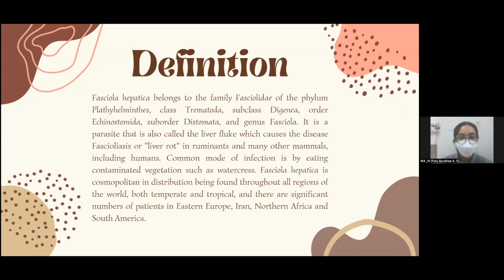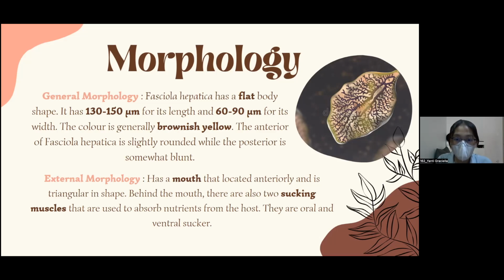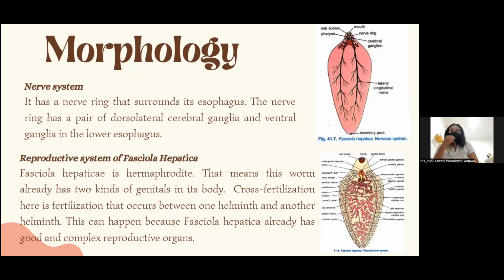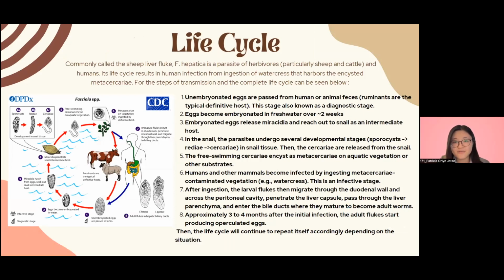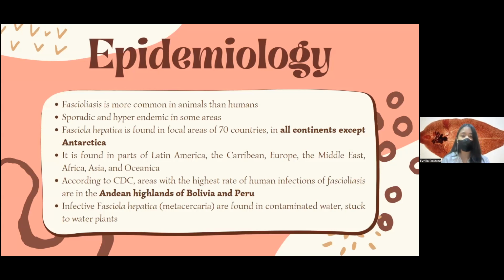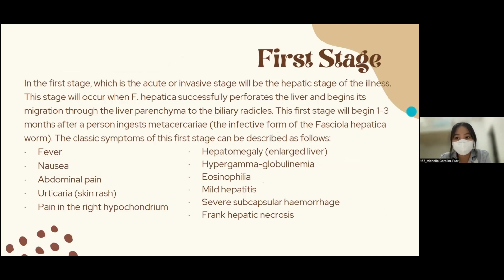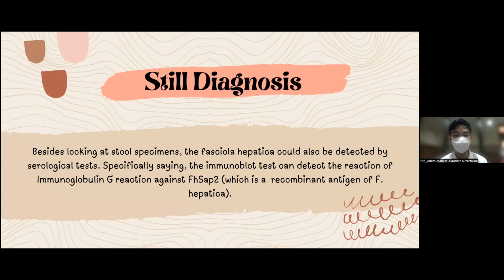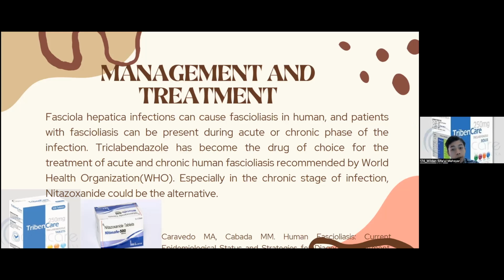Student Project - Fasciola Hepatica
Hello, we are from SGD B8. In this Biomedical II Block, we will present our Student Project titled "Fasciola Hepatica".

Members of SGD B8:
1. Denys Athiyah Nadira (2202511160)
2. Putu Asweni Pururaswini (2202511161)
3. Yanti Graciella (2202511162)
4. Evrilla Deidree P. F. (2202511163)
5. Ni Putu Ayudhea A. S. (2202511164)
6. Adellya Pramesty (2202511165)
7. Adam Zulfikar A. N. (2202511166)
8. Michelle Carolina Putri (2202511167)
9. Herberth Vernon Hartono (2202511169)
10. Cendrawan Han Santoso (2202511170)
11. Patricia Orlyn Jotan (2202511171)
12. Wildan Sifa'ul Mahsyar (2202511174)